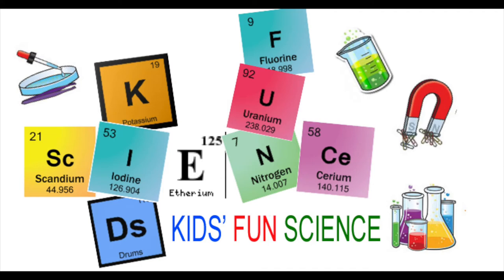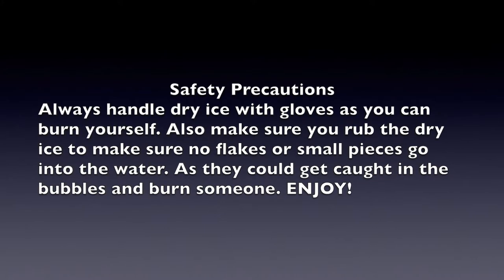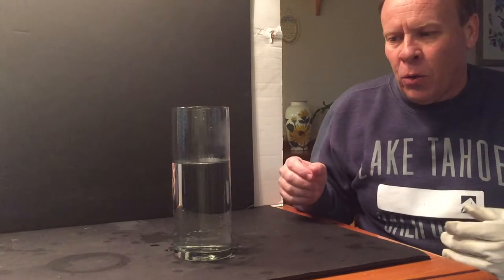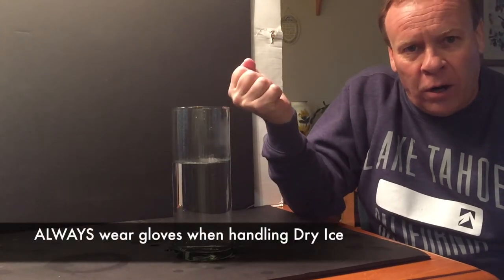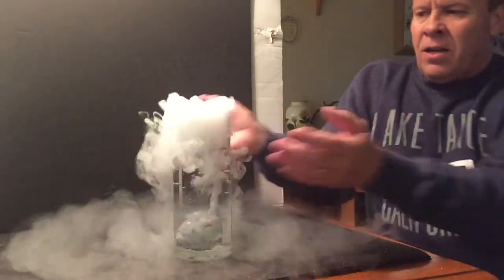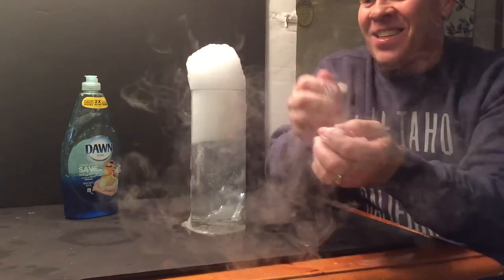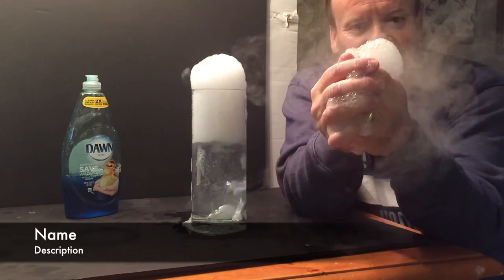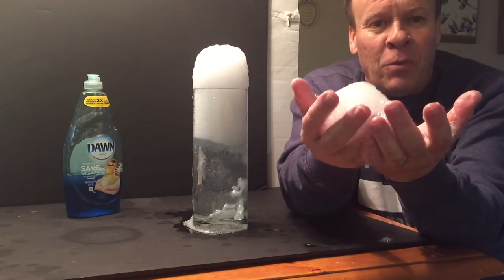How to trap Dry Ice C02 in Bubbles Experiment. Science fair project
Chapters
0:00 Intro
0:08 What your need
0:17 Safety with Dry Ice
0:41 Set up
01:21 The experiment

Graduated Cylinders 4 pack

Dawn Soap

Dry Ice Bubbles (How to trap dry ice in bubbles)

Instead of the dry ice just bubbling in the water to make foggy vapor, add a couple drops or so of dish  soap (I use Dawn) in the water which will  trap the carbon dioxide and water vapor in a soapy bubbles. Then you squeeze your hands it will explode the bubbles in your hands releases the gases in a fun fog.

CAUTION: Keep Dry Ice away from children if they cannot be closely supervised at all times

CAUTION: Make sure no little flakes or little pieces of Dry ice go into the water as they could get caught in the bubbles and burn your hand.

dry ice in boiling water
dry ice in hot water
dry ice experiment dry ice experiments